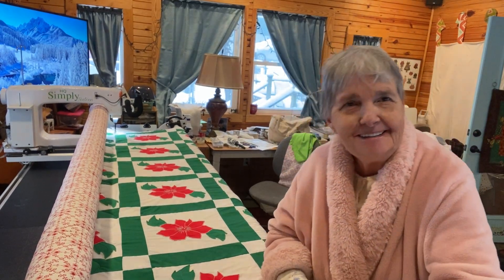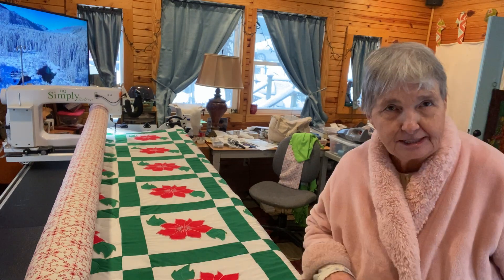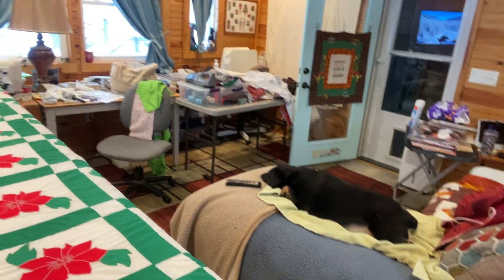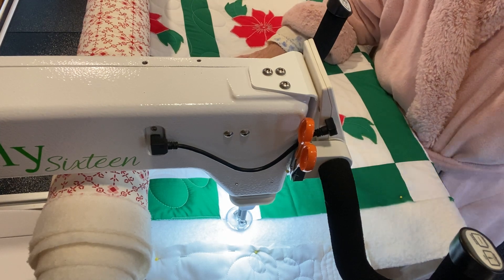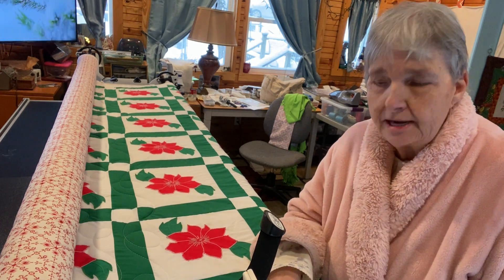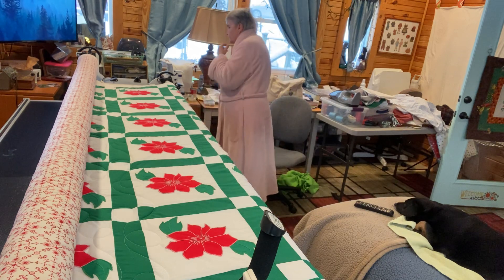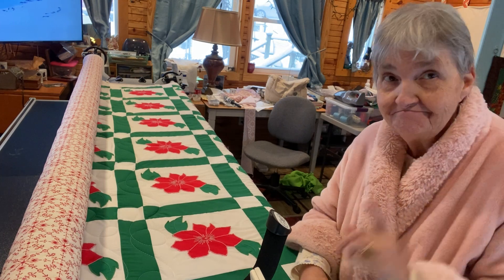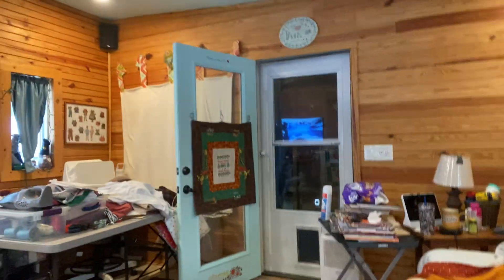January 15, 2024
Hi from Linden Tennessee you’re in my sewing room. I am finishing up this beautiful quilt that Mrs. Agnes cherry made for Casey. My granddaughter’s mom is coming out gorgeous. Be safe and have a great day today.